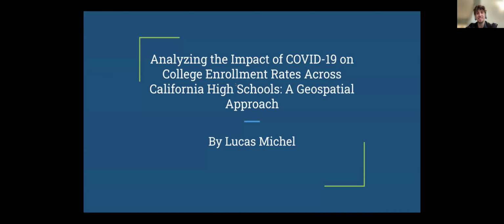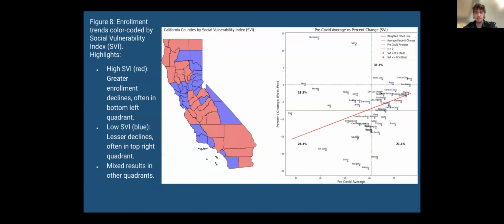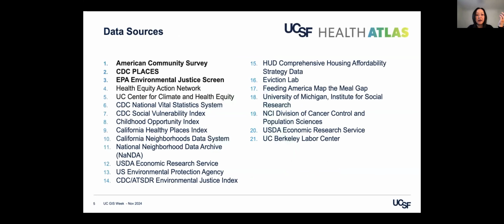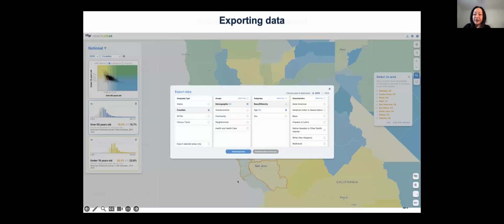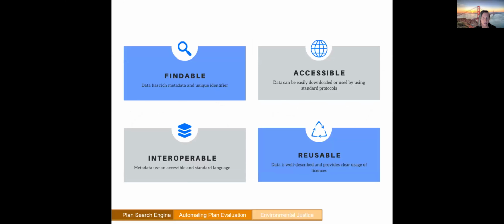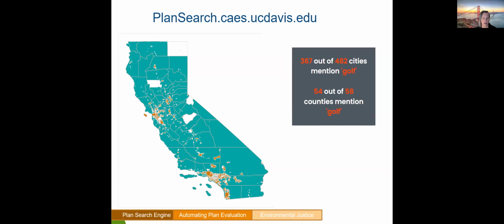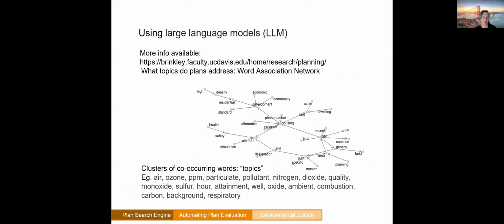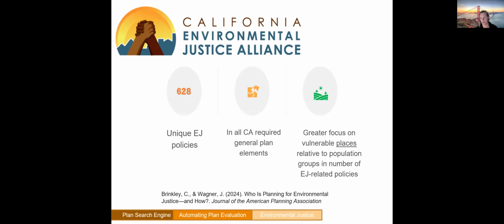GIS for Policy: Health, Transportation, and Zoning - UC GIS Week 2024 - Day 3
Analyzing the Impact of COVID-19 on College Enrollment Rates Across California High Schools: A Geospatial Approach
Lucas Michel (UC Davis)

Health Atlas: Visualizing Place-Based Data to Identify and Address Health Disparities
Debby Oh (UC San Francisco)

GIS data for Land-use planning: the PlanSearch tool and California Zoning Atlas
Catherine Brinkley (UC Davis)